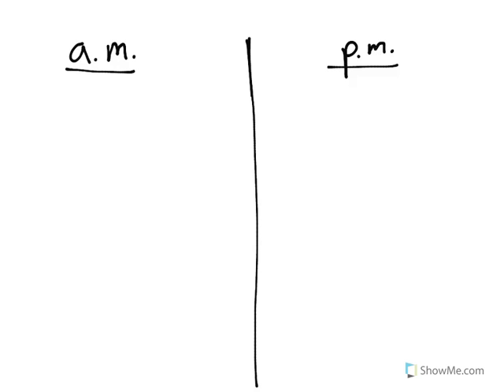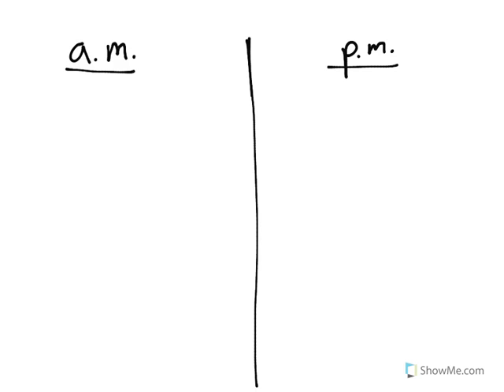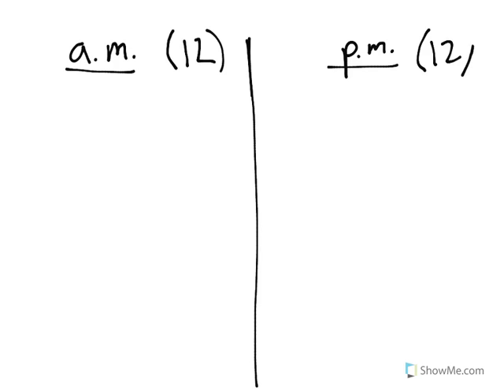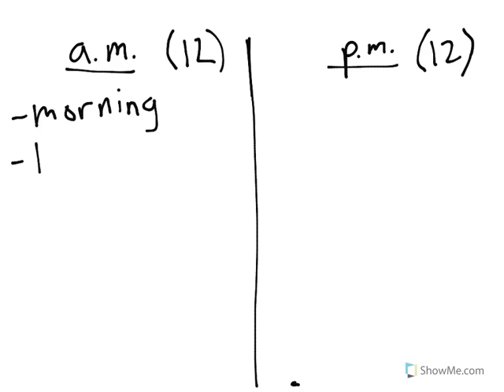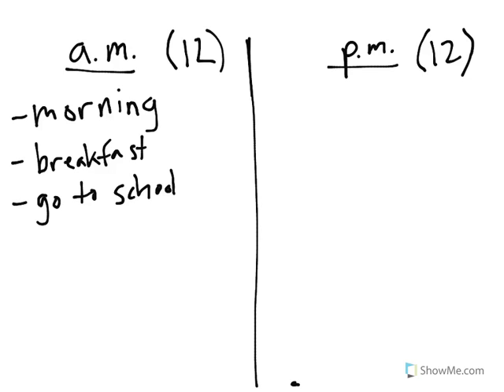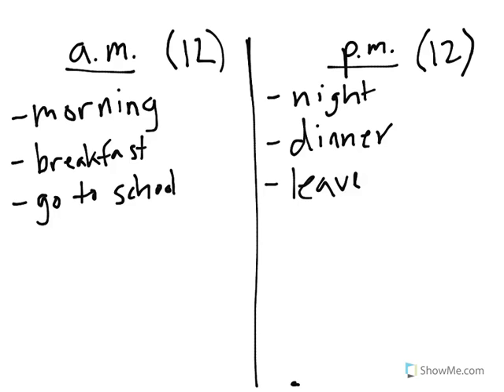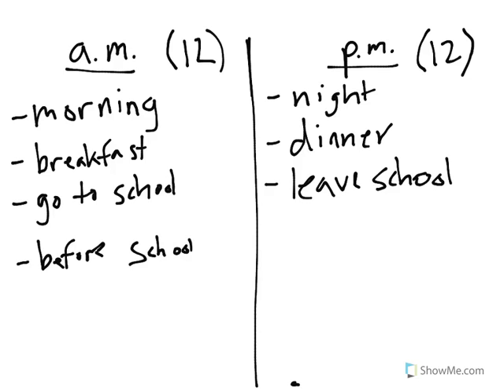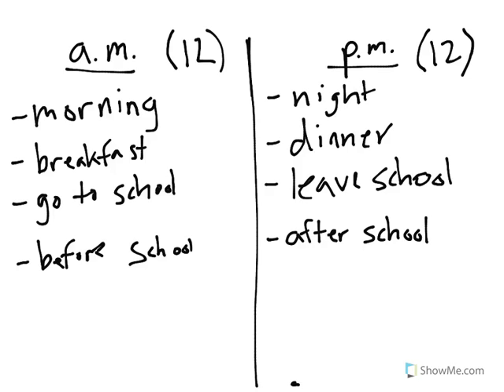[2.MD.7-3.1] Time to Nearest 5 Minutes - Common Core Standard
Express that the 24 hours in a day are divided into two equal parts, "a.m. and p.m."